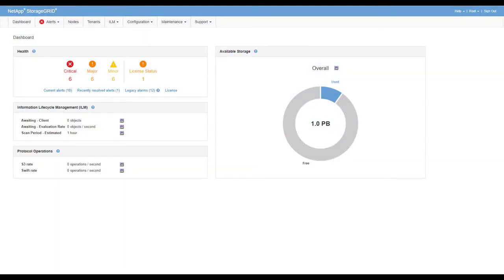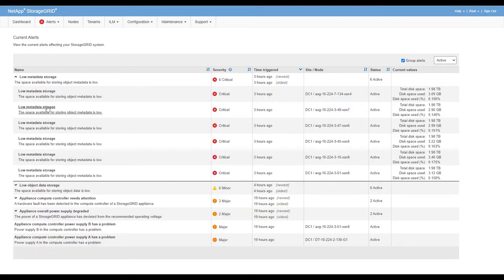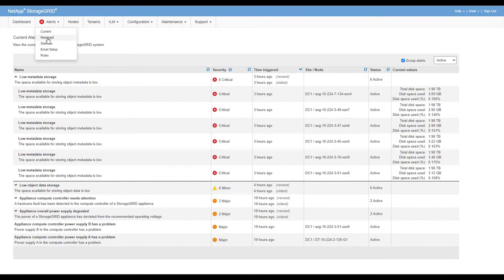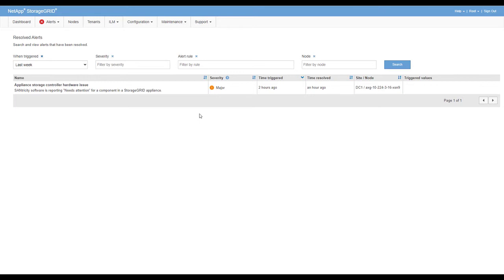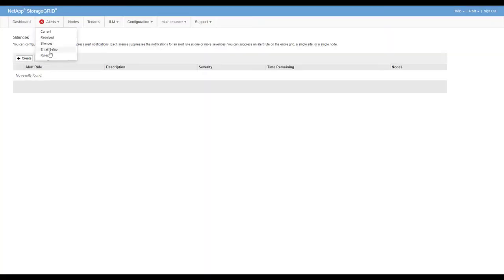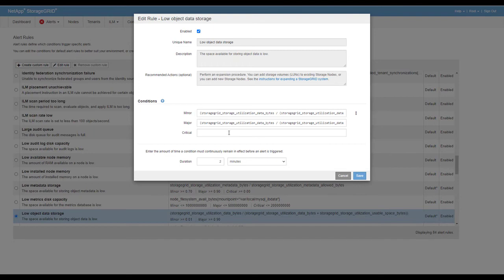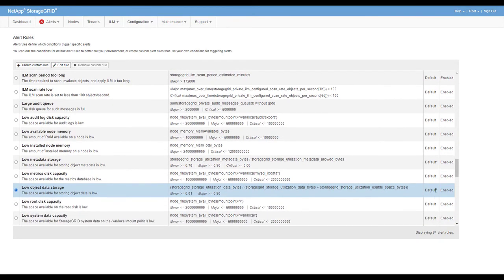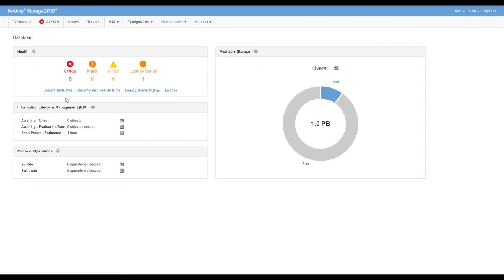Overview of Alerts in StorageGRID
Learn how StorageGRID Alerts help detecting, evaluating, and resolving the StorageGRID issues.